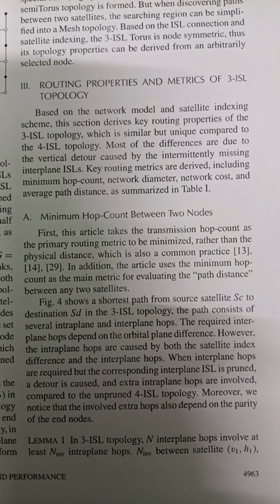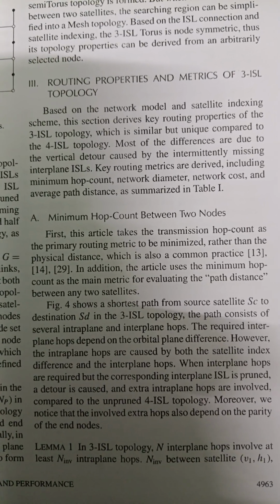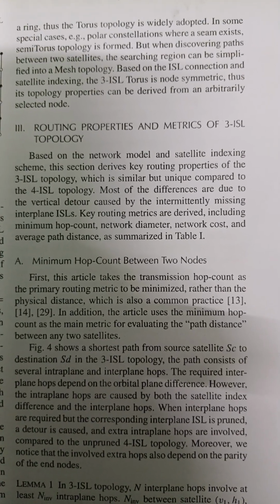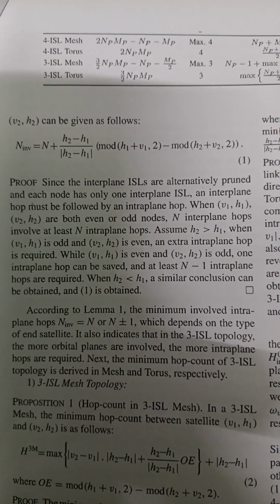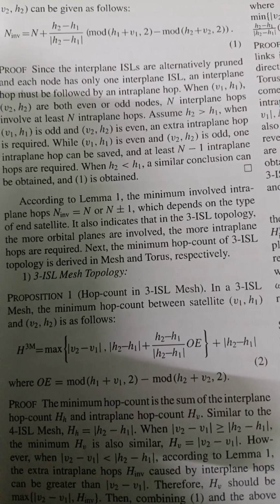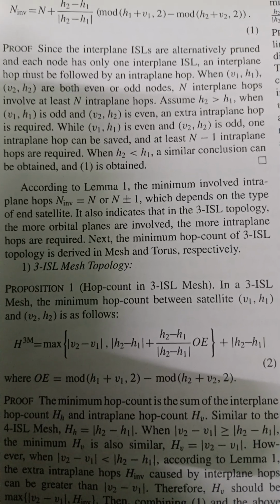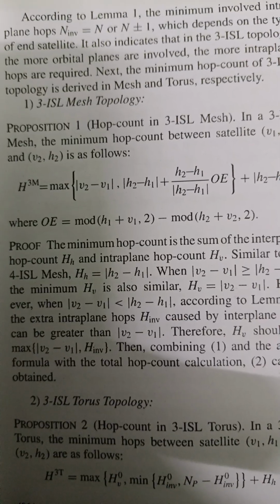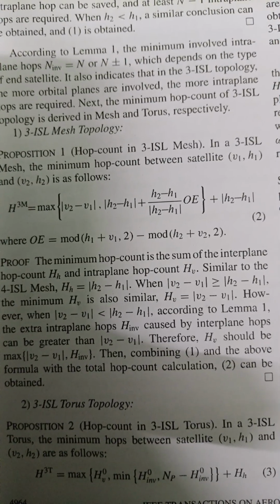March 13, 2026